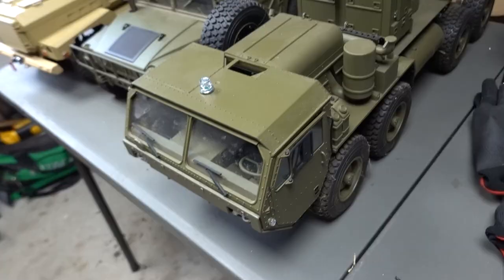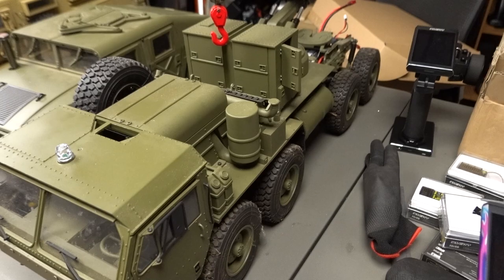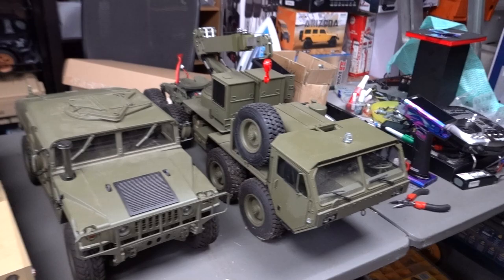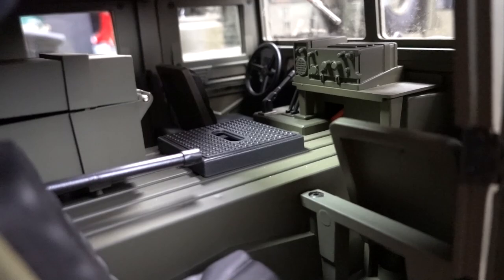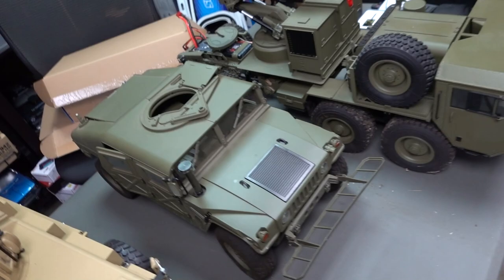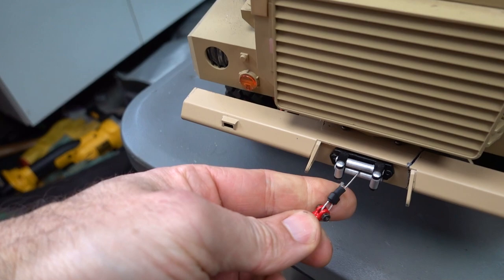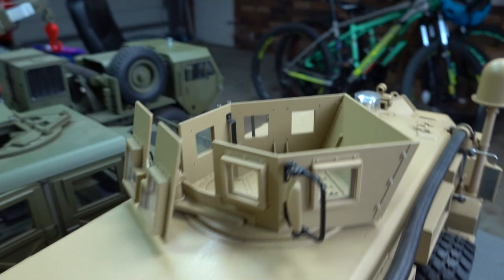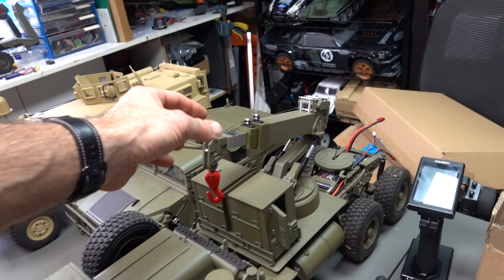MOST DETAILED & BEST VALUE RC BRAND YOU NEVER HEARD OF - UNBELIEVABLE!